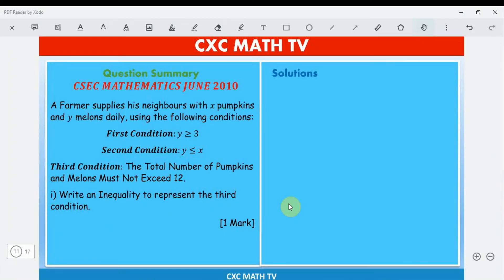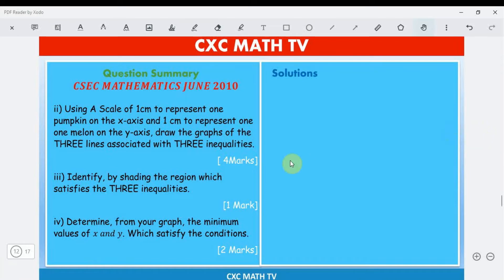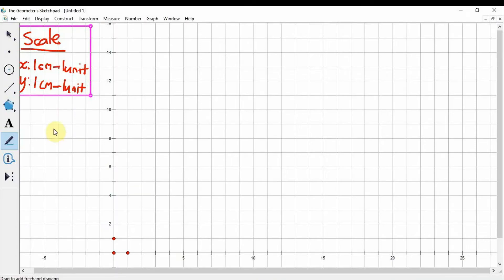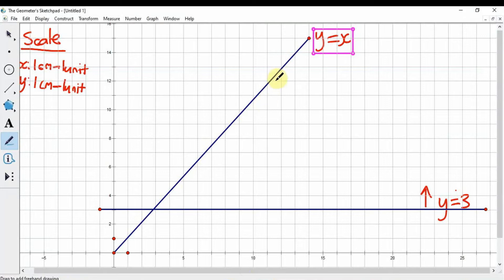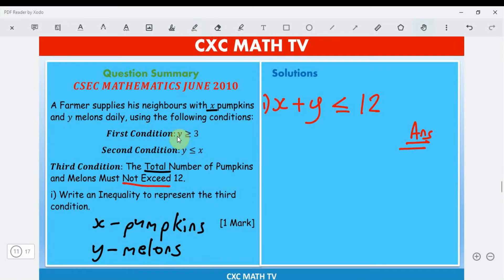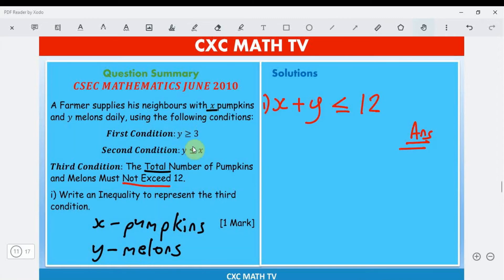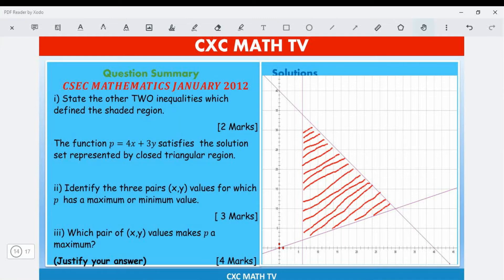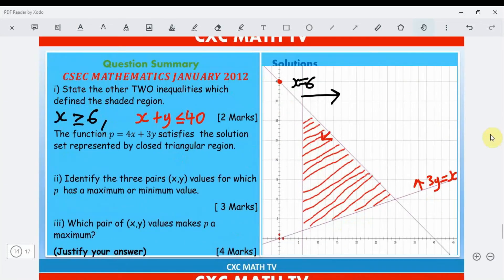LINEAR PROGRAMMING EXAMPLES USING PAST PAPER QUESTIONS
A Work through of Linear Programming Questions Using CSEC PAST PAPER QUESTIONS